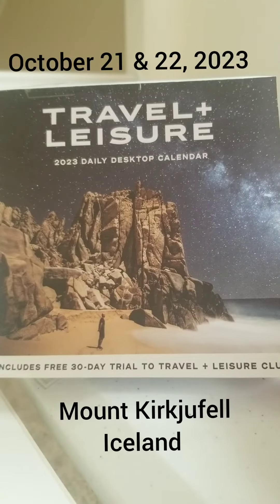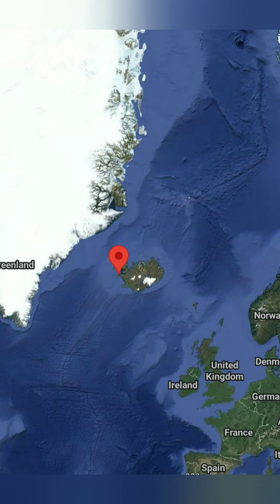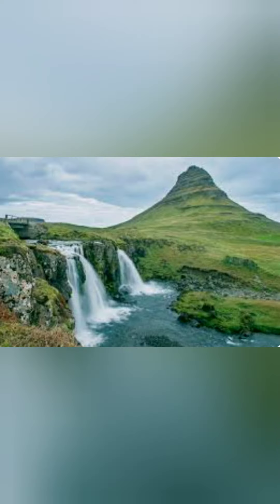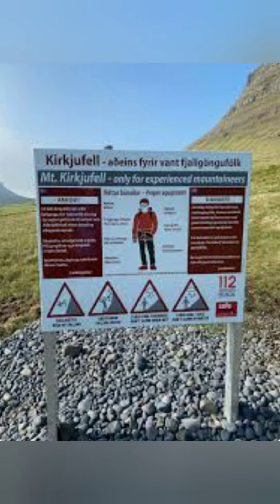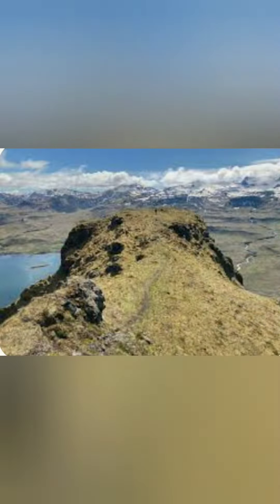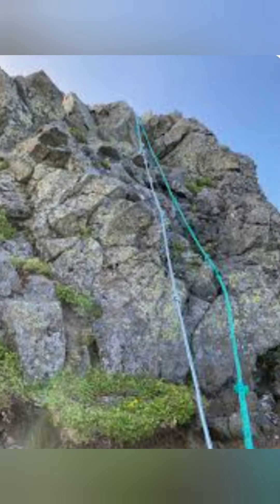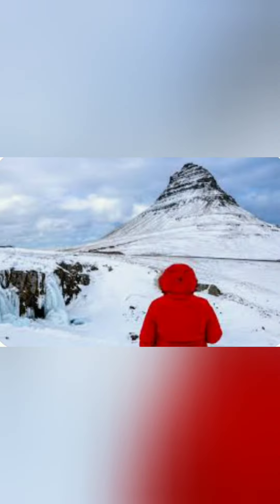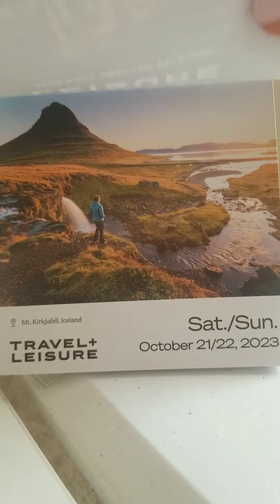October 21 & 22, 2023: Mount Kirkjufell; Iceland